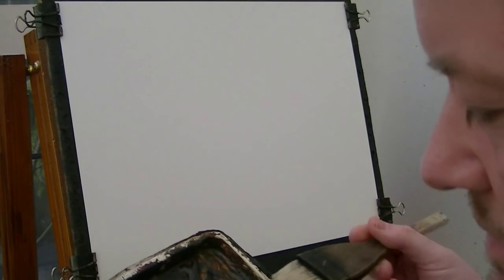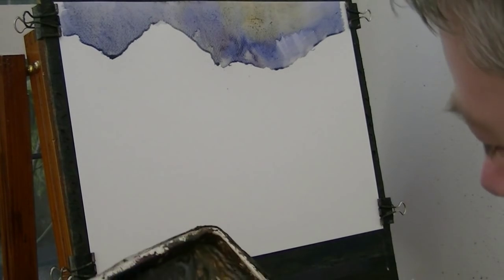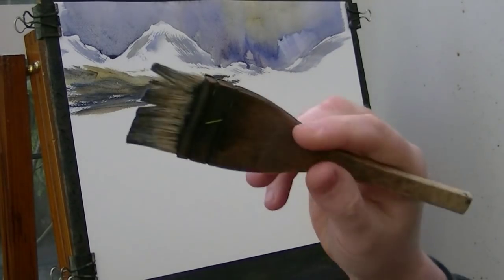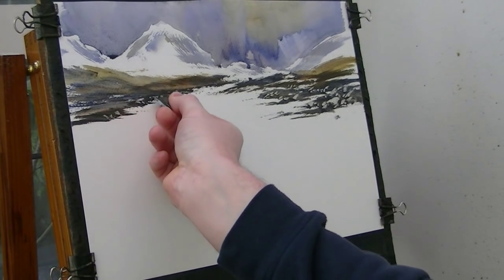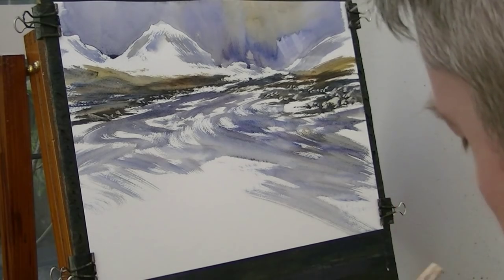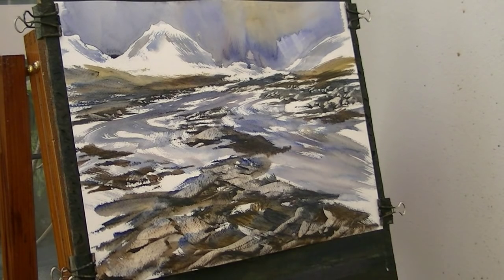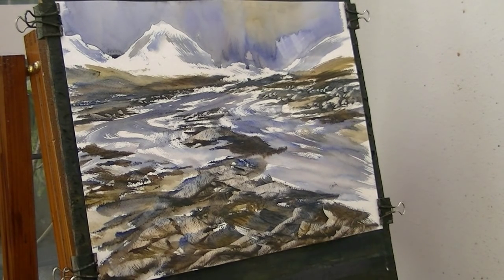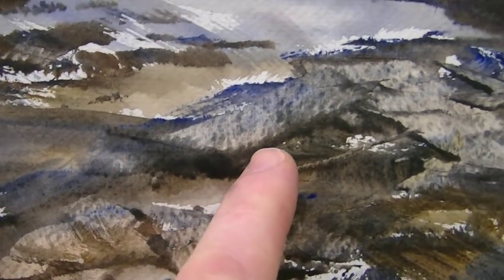Watercolour painting tutorial with the large hake brush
Watercolour painting lesson featuring Rannoch Moor.

1. and enter my world of watercolour where you’ll see exclusive videos, articles, reference photos and much more! Get 2 months FREE with annual membership! Put simply, Patreon is my main source of income and it’s only with the support of my patrons that I can continue to find the time and resources to make these videos.

2. READ MY BOOKS ➤

4. DONATE ➤ Your donation keeps my YouTube channel sustainable and funds future watercolour painting tutorials for all budding artists.

6. PODCAST ➤ Listen to my podcast ‘My Watercolour Diary’ where I answer your questions

7. MATERIALS ➤ These are the paints, paper and brush I use for painting watercolours:

8. SOCIAL MEDIA ➤ Let’s connect!